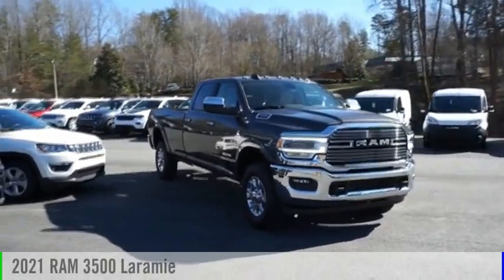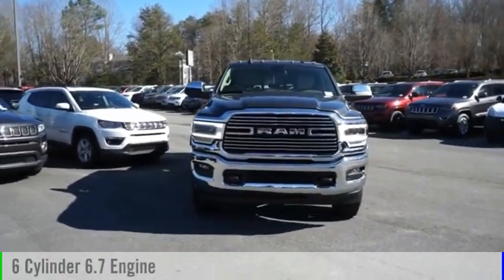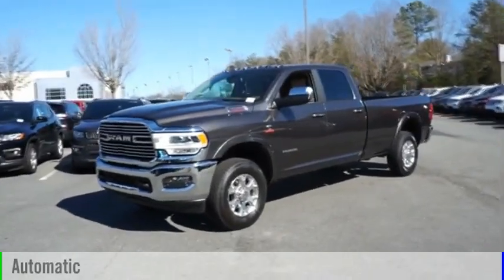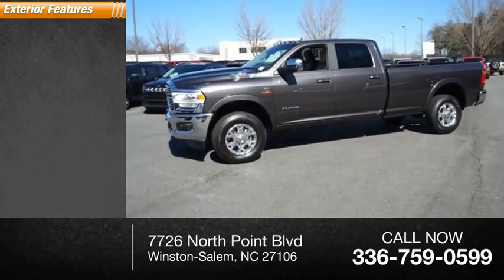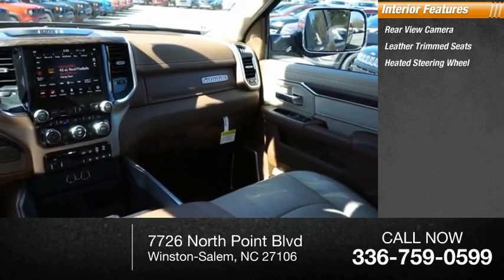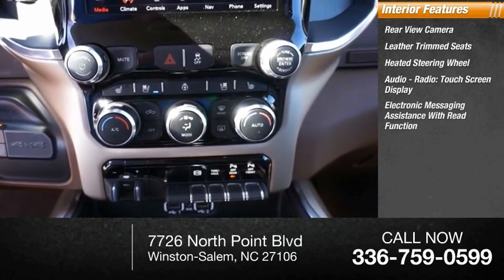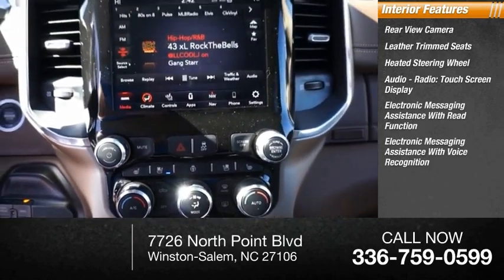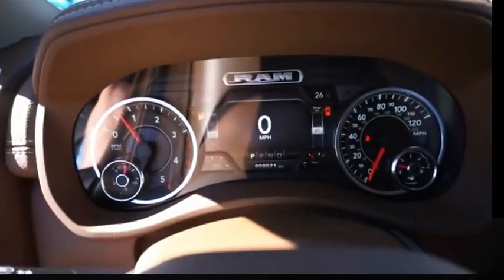2021 RAM 3500 Winston-Salem NC T3395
2021 RAM 3500 Laramie

Thank you for viewing this brand new 2021 Ram 3500 Laramie 4x4 Crew Cab 8 Box offered in Granite Crystal Metallic Clearcoat with the Lt Frost Beige/Mountain interior! This 3500 comes well-equipped with the following options: Backup Camera, Blind Spot Detection, Park Assist, Security System, Tire Pressure Monitor, Daytime Running Lights, Fog Lamps, LED Headlights, Apple CarPlay, Google Android Auto, Bluetooth, GPS Navigation, HD Radio, Premium Sound System, SiriusXM, Touch Screen Display, Bucket Seats, Leather Seating, Power Driver Seat, Power Passenger Seat, Heated Front Seats, Ventilated Front Seats, Heated Steering Wheel, Leather Steering Wheel, Adjustable Pedals, Climate Control, Keyless Entry, Keyless Start, Remote Start, Aluminum Wheels, Tow Package, Locking/Limited Slip Differential, 3.73 Axle Ratio, Four Wheel Drive, Intercooled Turbo Diesel I-6 6.7 L/408 Engine, 6-Speed Automatic w/OD Transmission and much more! As a courtesy, North Point provides 2 Years Free Service Loaners, Free Tire Nitrogen, Free Roadside Assistance, Free Shuttle Service, and Free Fuel at Delivery! And with North Points attractive lease and finance offers, driving a new 3500 has never been easier! North Point believes you deserve an exceptional Ram 3500 purchase experience! Get it from a dealer who truly cares by visiting North Point Chrysler Dodge Fiat Jeep Ram at 7726 North Point BLVD, Winston-Salem, NC 27106. The Showroom Hours are 9am-7pm Monday-Friday, 9am-6pm Saturdays, and Closed Sundays.